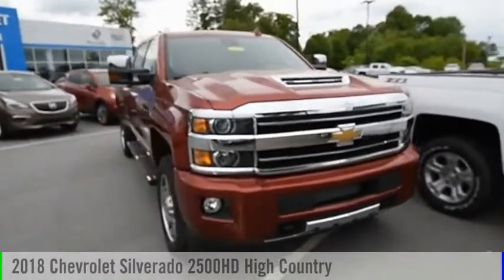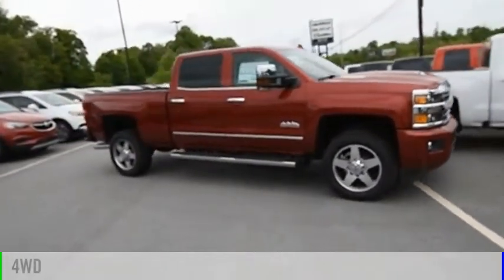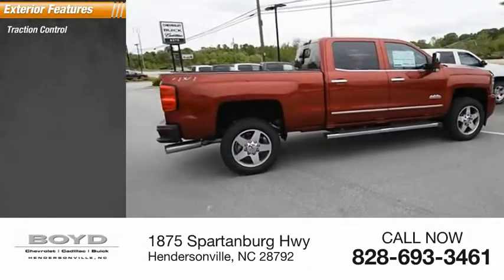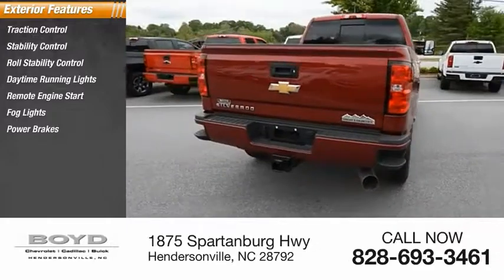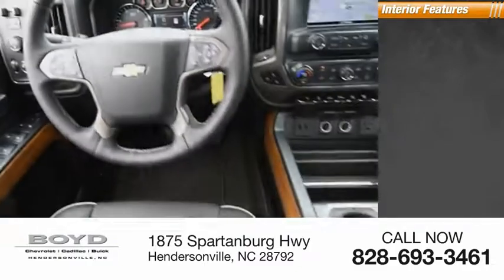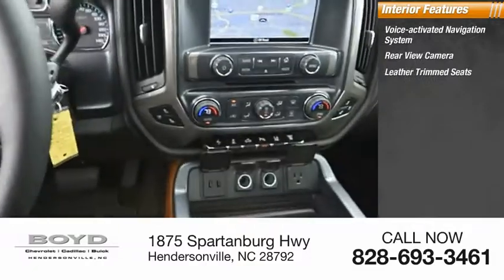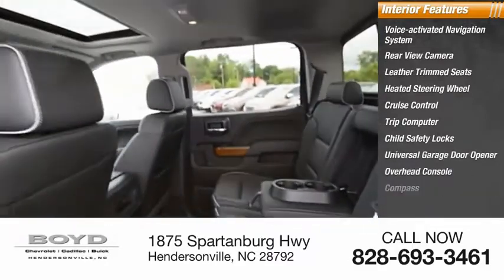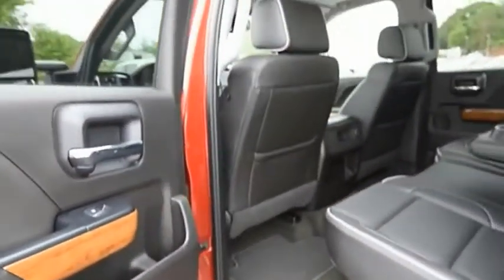2018 Chevrolet Silverado 2500HD Hendersonville NC AT8605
2018 Chevrolet Silverado 2500HD High Country

Boyd Chevrolet
1875 Spartanburg Hwy